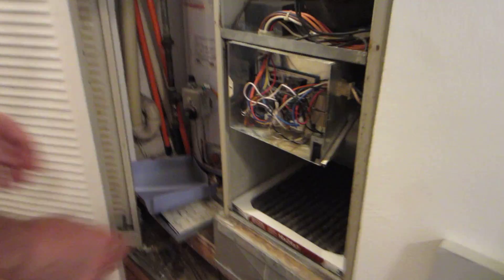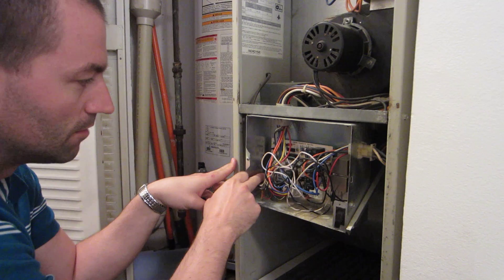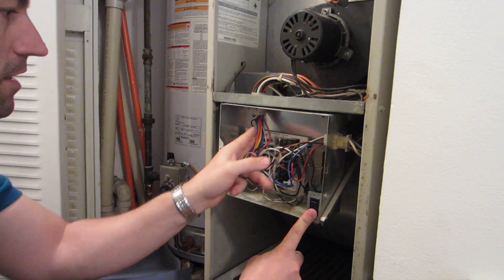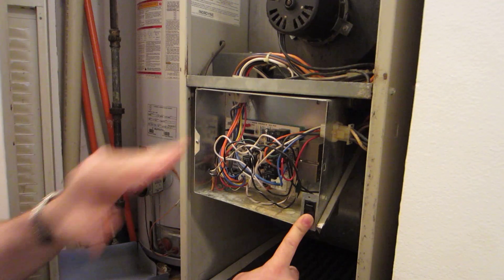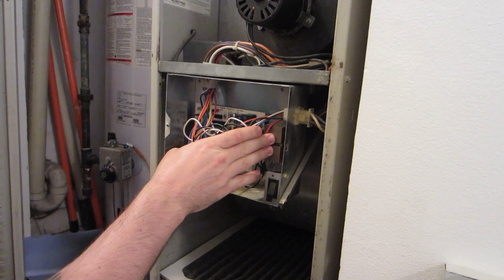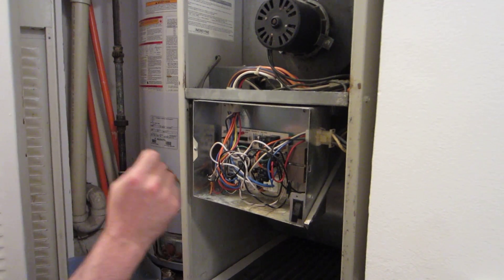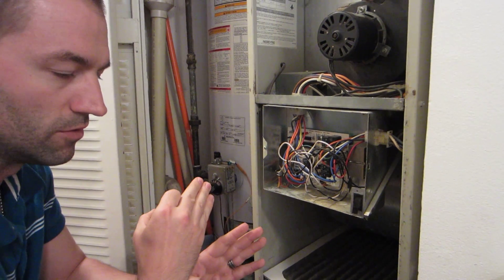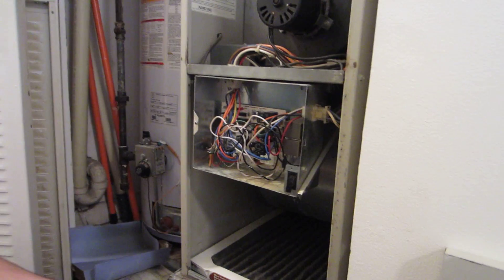CCBC HVAC Open Lab "No Power at Thermostat" #1, 4-19-2012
Initial inspection on a system with "no voltage at thermostat".